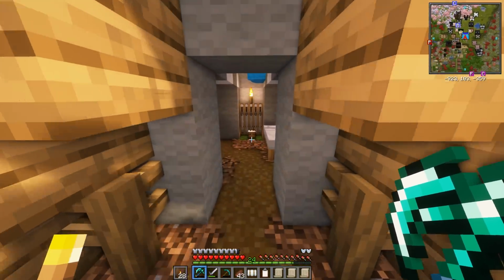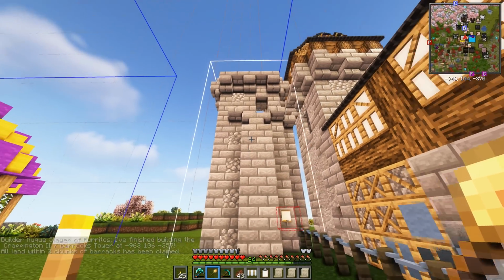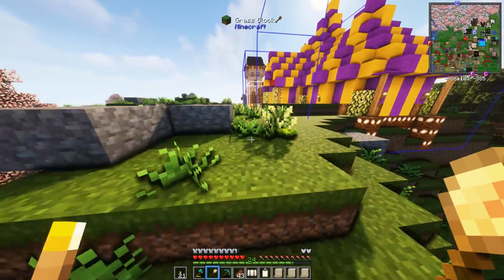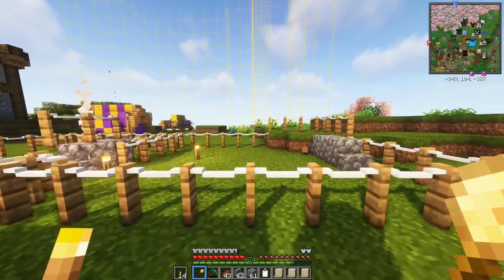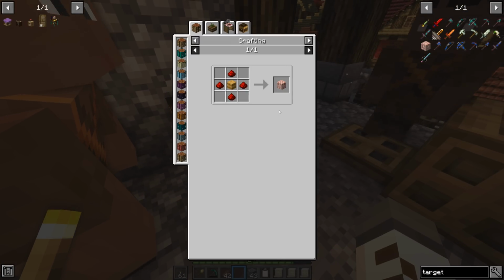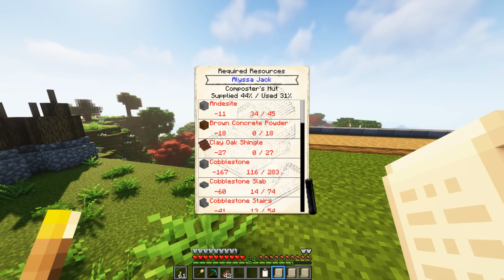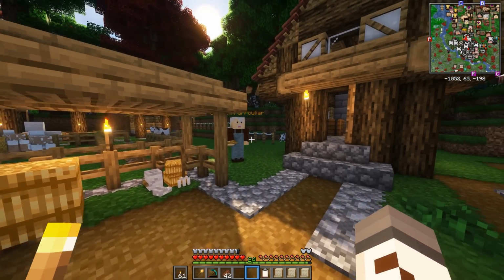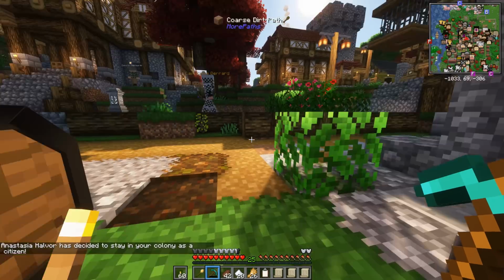Better Minecraft: MineColonies #42 - BUILDING WALLS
Better Minecraft: MineColonies 🏰
Getting started with Better Minecraft and Minecolonies, we build walls and discover the best way to get walls to line up plus plan the future of our colony defenses

🐕 World Seed : Beau 🐕
Bigger Biomes

Mods Used:
Better Minecraft
Minecolonies
Create Mod
Pam's Harvestcraft

Shaders:
Optifine
Optiforge
Complimentary Shaders